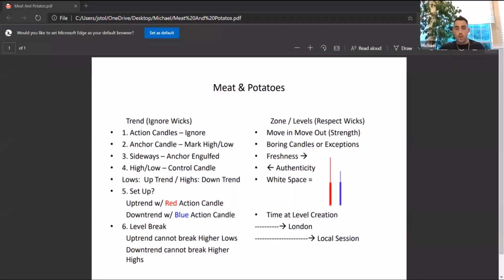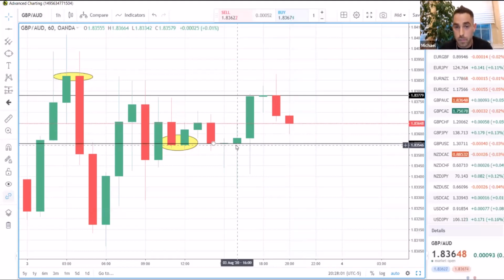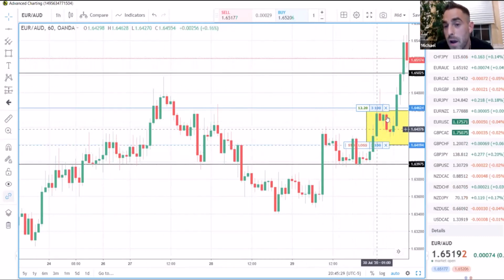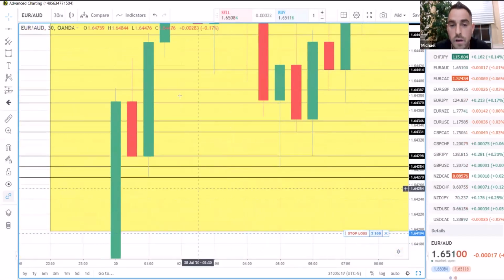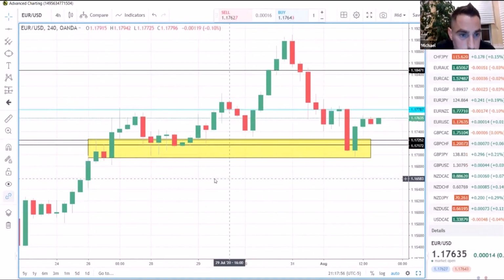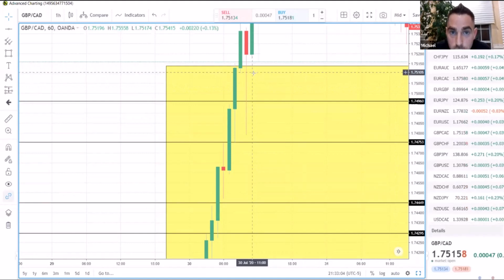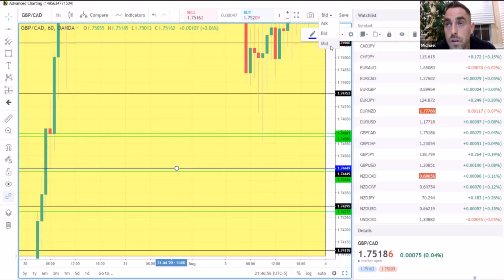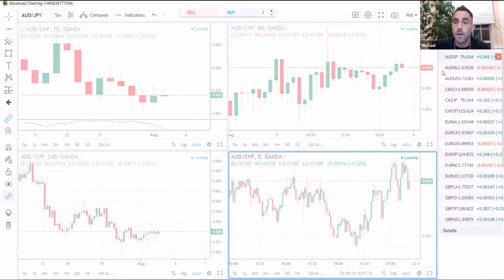LEARN HOW TO DAY TRADE FOREX FOR FREE. COMPLETE COURSE. EVERYTHING YOU NEED TO MAKE MONEY ONLINE.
THIS IS PART ONE OF EVERYTHING YOU NEED TO KNOW TO LEARN HOW TO BE A SUCCESSFUL DAY TRADER IN FOREX. THIS IS A COMPLETELY FREE COURSE THAT I WILL BE RELEASING.

WITH THIS INFO YOU WILL BE ABLE TO READ THE CHARTS AND MAKE MONEY ONLINE TRADING FOREX.

0:00 - Introduction
0:57 - The Rules- Left Side And Right Side
1:43 - Real 10 Pip Risk For 50 Pip Profit
2:23 - Real 3 Pip Risk For 50 Pip Profit
2:57 - Step One Identify Action Candle (Skip)
6:12 - Step Two Identify Anchor Candle
6:56 - Step Three (Is It Engulfed)
7:17 - Sideways / Engulfed (If So Skip For Now)
8:54 - Step Four (Who’s In Control)
10:05 - Step 5 (What Color Is Our Action Candle)
11:10 - Step 6 (Is There An Anchor Break)
16:17 - Uptrend With A Setup (Go To Right Side Of Rules
16:52 - Identify A Zone (Real Time Example)
17:15 - Move In Move Out
17:50 - Intro To White Space
18:25 - Boring Candles
19:33 - Real Time Live Example Of Everything Working Together (Left Side Rules Identifying Trend then Right Side Rules Identify A Zone) Identified A 4 Pip Zone For 14/15 Pip Profit In Real Time
22:38 - More White Space
23:25 - Quick Overview
24:15 - Questions
25:52 - Real Live Trade I’m In With Real Money For Example (Up 50 Pips With Real Money)
27:00 - Right Side Zone/ Level Selection For Strong Move In And Strong Move Out
27:45 - Why 4 Charts / Time Frames
28:40 - Multiples of 6
30:00 - Strong Move In And Strong Move Out With Boring Candles
31:07 - Is Zone Fresh
31:45 - Is Zone Authentic
33:57 - All Right Side Rules Brought Together And More On White Space
35:00 - White Space (Wick Along Side A Wall / Body Of A Candle)
37:15 - Where To Put Your Stop Loss (Above Or Below White Space)
38:42 - More On White Space (Unfilled Buy or Sell Orders)
40:56 - Rally Base Rally
41:45 - Exceptions To White Space And More On White Space
44:07 Unfilled Orders
50:17 Real Example of White Space and Live Trade
54:07 How l Learned This And Style And Changed My Life Forever
56:05 Follow The Rules. Learn To Make Pips And The Dollars Will Follow
57:50 Best Times To Trade (Time Of Level Creation)
59:57 Overview Of System And Continuing To Learn The Rules
1:12:40 Identifying A Zone. What’s Inside The Candles. Wick on Wick Overlap
1:15:25 How Precise This Style Is. Putting It Altogether
1:21:47 Perfect Example Of Wick On Wick Overlap. White Space. Unfilled Orders
1:29:32 Bid And Ask. Why You Got Stopped Out
1:37:08 Trade With The Banks. Why I Teach
1:38:37 Advanced Break Out Trading. (Anchor Breaks) Sneak Peak Into Appetizers And Desserts
1:51:15 Break Out Trade 4 Pip Risk For 48 Pips Profit
1:54:27 Student Testimonials